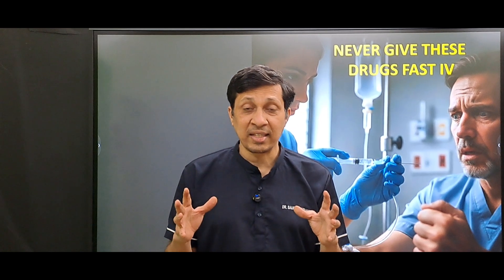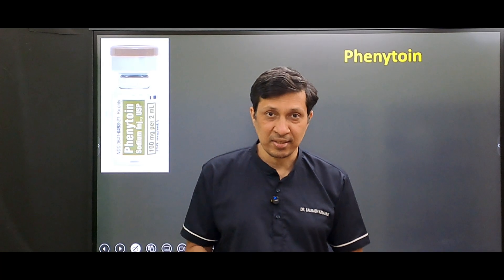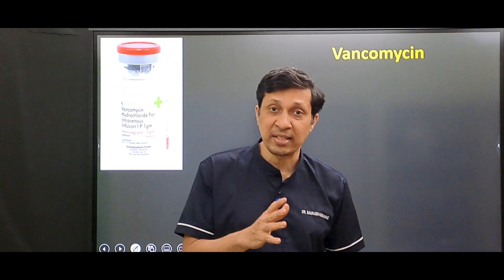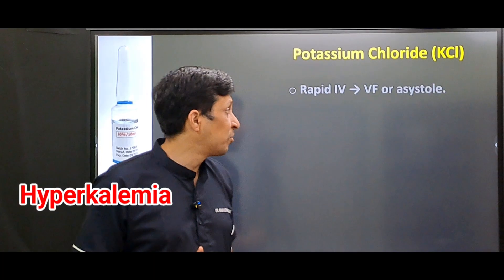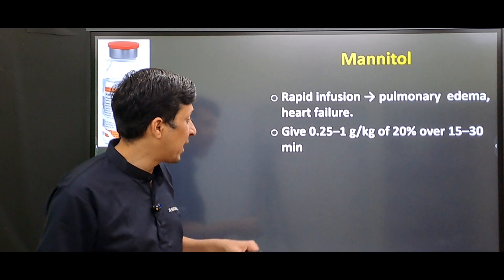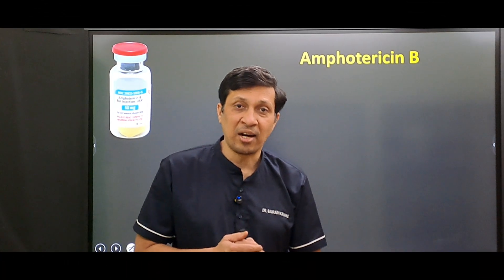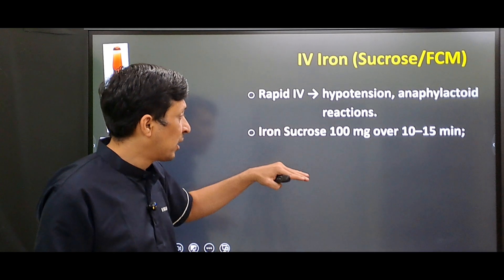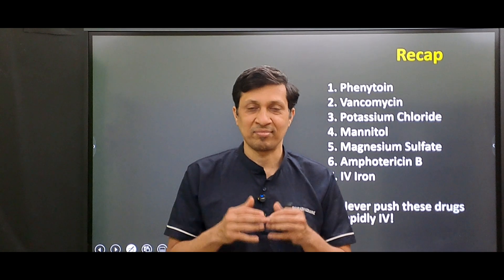7 Non-Cardiac Drugs You Should NEVER Give IV Fast | Must-Know for Doctors & Nurses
7 Non-Cardiac Drugs You Should NEVER Give IV Fast | Must-Know for Doctors & Nurses
Giving IV medications too fast can cause severe adverse reactions—even when the drugs are not cardiac-related.
In this video, we discuss 7 non-cardiac drugs that should never be injected IV rapidly, along with the reasons, dangers, and safe administration tips.
The 7 drugs described are
1.Phenytoin
2.Vancomycin
3.Potassium chloride
4.Magnesium sulphate
5.Mannitol
6.Amphotericin
7.IV Iron
This video is specially designed for young doctors, interns, residents, and nurses to improve patient safety and avoid common IV medication errors.